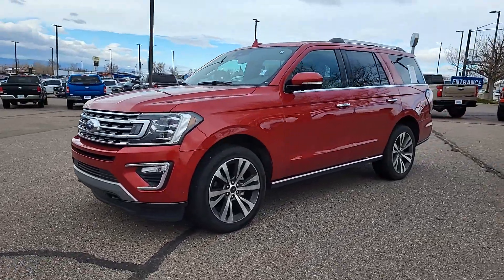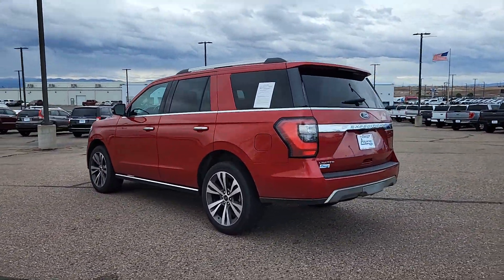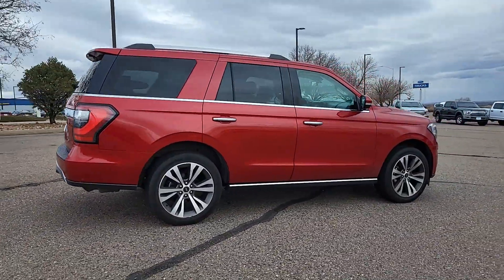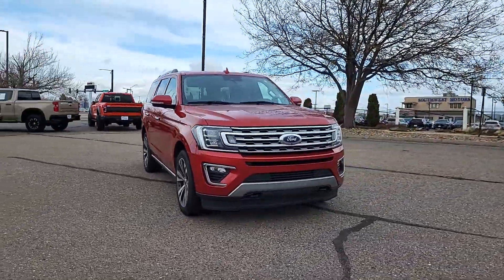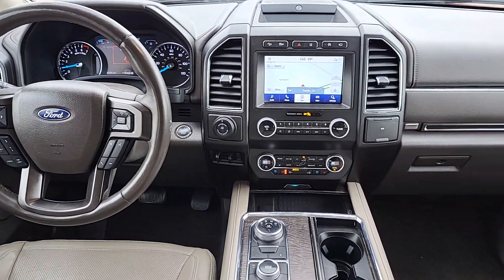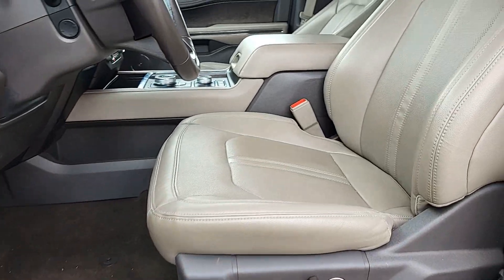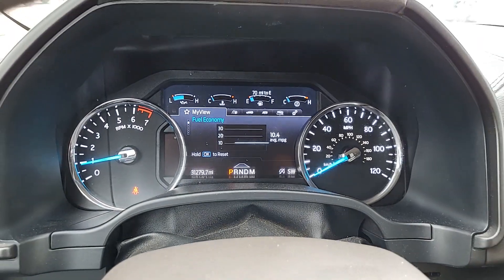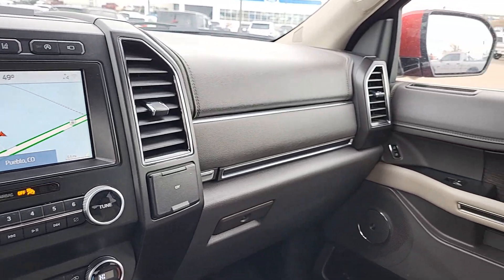2021 Ford Expedition Limited CO Pueblo, Pueblo West, Southern Colorado, Canon City, Fountain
Used 2021 Ford Expedition Limited available at Alpine Ford located in 2828 Highway 50, West Pueblo, CO, 81008. Servicing the Pueblo, Pueblo West, Southern Colorado, Canon City, Fountain area.

You will love the features of this   2021  Ford Expedition.  Take a closer look at this upscale Expedition, the premium, full-size SUV that infuses every adventure with luxurious comfort and can-do confidence. Whether you're towing, off-roading, or taking that epic family road trip, this Expedition has the power and features to get the job done in style. The following are some of this vehicles highlighted options: Heated Steering Wheel
, 360 Degree View Car Camera, Heated/Cooled Front Seats, Apple Carplay/Android Auto, Panoramic Roof, Keyless Entry, Navigation System, Heated Rear Seat(s), Power Passenger Seat, Premium Sound System. Confident blends with comfortable in this powerful and luxurious Expedition. Take it out for a test drive and see for yourself.  Our professional staff looks forward to giving you excellent service!

Additional Comments
Rapid Red Metallic Tinted Clearcoat 2021 Ford Expedition Limited 4WD 10-Speed Automatic EcoBoost 3.5L V6 GTDi DOHC 24V Twin Turbocharged ** CLEAN CARFAX REPORT ** LEATHER ** PANORAMIC SUNROOF ** BACK UP CAMERA ** PREMIUM WHEELS ** USB - MP3 - BLUETOOTH ** LOCAL TRADE IN ** 4 WHEEL DRIVE Expedition Limited 4D Sport Utility EcoBoost 3.5L V6 GTDi DOHC 24V Twin Turbocharged 10-Speed Automatic 4WD Rapid Red Metallic Tinted Clearcoat Medium Stone w/Heated & Ventilated Leather Front Captains Chairs 12 Speakers 3.73 Axle Ratio 360-Degree Camera w/Split View ABS brakes Air Conditioning AM/FM radio: SiriusXM AppLink/Apple CarPlay and Android Auto Automatic temperature control Dual front impact airbags Electronic Stability Control Enhanced Active Park Assist System Equipment Group 302A High Package Exterior Parking Camera Rear Four wheel independent suspension Front Bucket Seats Front fog lights Fully automatic headlights Heated front seats Leather steering wheel LED Headlamps & Fog Lamps Low tire pressure warning Occupant sensing airbag Panic alarm Panoramic Vista Roof Power driver seat Power Liftgate Power steering Power windows Radio data system Rear air conditioning Rear window defroster Rear window wiper Remote keyless entry Roof rack: rails only SiriusXM Satellite Radio Speed control Speed-sensing steering Speed-Sensitive Wipers Steering wheel mounted audio controls SYNC 3 Communications & Entertainment System Tachometer Telescoping steering wheel Tilt steering wheel Traction control Trip computer Ventilated front seats Voltmeter Wheels: 22 6-Spoke Painted Machined-Face Aluminum.\n\nRecent Arrival! Odometer is 11658 miles below market average!\n\n\nBuy with confidence at Alpine Ford. Our intention is to provide you a completely transparent buying experience. We safety check all the vehicles and we will review the technicians vehicle inspection report with you before purchase and provide you a free CarFax report. Come see us on Highway 50 in Pueblo. Only at Alpine!